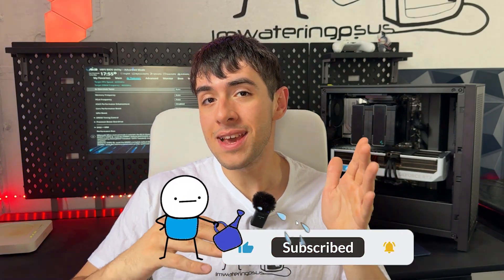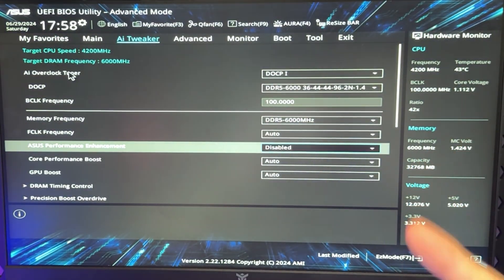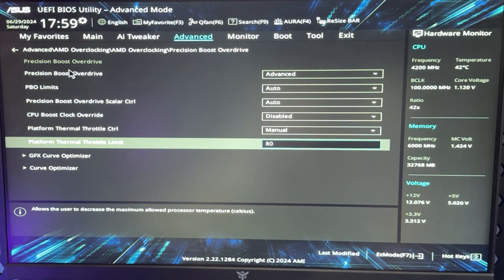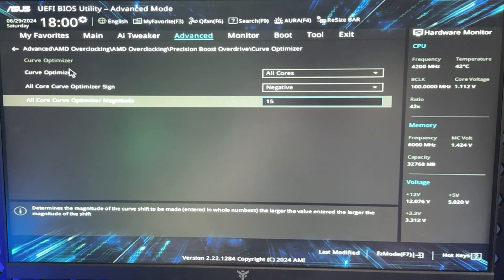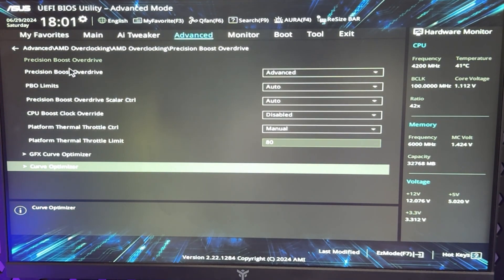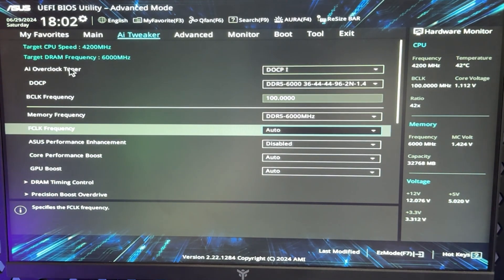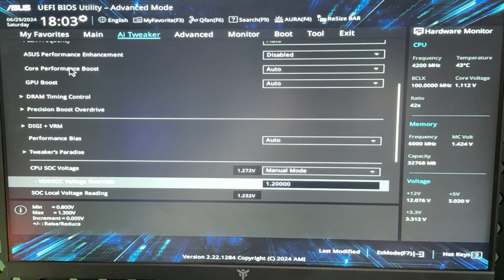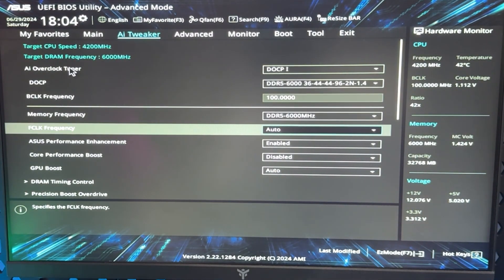Undervolt your Ryzen 9 7950X3D for more FPS and Lower Temperature!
Those Ryzen 7000 CPUs can be quite a bit power hungry if you let them behave like they want to, which is why today we're setting this R9 7950X3D to be more performing in multithread AND more power efficient, with lower temps and stopping it from overheating. I'm presenting a couple different methods, both using PBO and the Curve Optimizer, but also with a fixed core clock and a static voltage offset.

This will work for every X3D chip from AMD, with the 3D V-Cache like the Ryzen 9 7900X3D and R7 7800X3D

If you like the video, be sure to drop a comment to let me know! Same goes if you encounter any kind of problem and would like some help! :)

This is my choice of thermal paste:

Here's the electric screwdriver I use for every PC I build:

This is the small compressor I recommend to clean PCs: